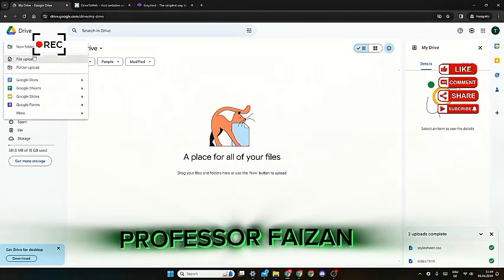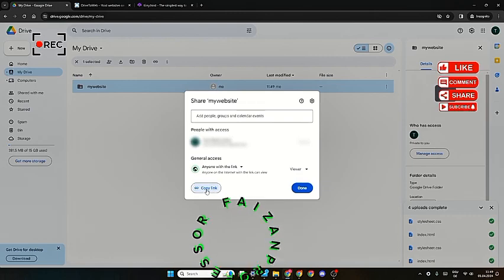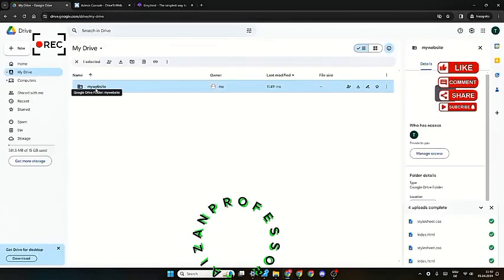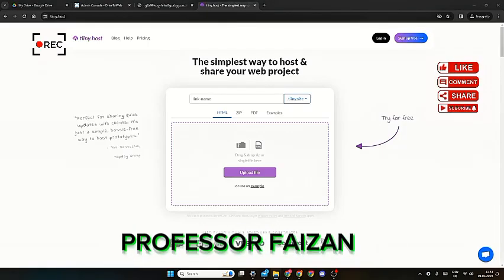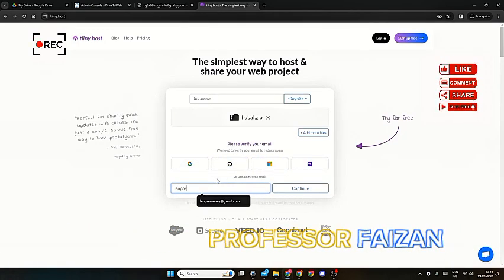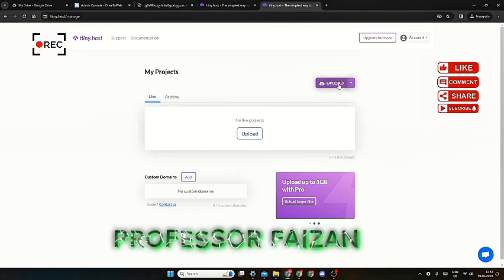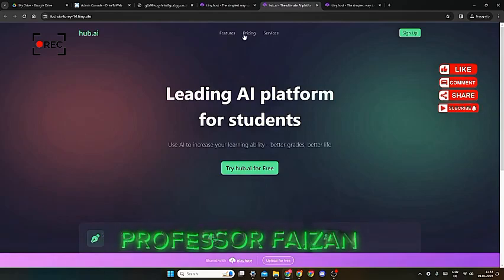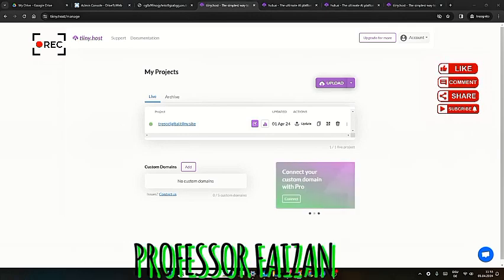How to Host a Website on Google Drive for FREE in 2025 | Step-by-Step Guide in Urdu/Hindi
Learn how to host your own website on Google Drive for FREE in 2025!
This complete guide (in Urdu/Hindi) will show you step-by-step how to host HTML, CSS, and JavaScript files on Google Drive and turn them into a live website — without any paid hosting!

What You’ll Learn:
- How to upload your website to Google Drive
- Make it public & accessible by anyone
- Create a shareable direct link
- Use third-party tools for HTML rendering
- Free domain tricks (optional)

Video mein maine complete live demo dikhaya hai jo beginners ke liye perfect hai!

⏱️ Timestamps:
0:00 - Intro
0:25 - Google Drive Setup
1:00 - Website Upload Process
2:15 - Link Public Kaise Banaye
3:10 - Live Website Test
4:00 - Final Tips

Perfect for:
✔️Students
✔️Beginners in web development
✔️ Portfolio or static sites hosting
✔️ Static HTML projects
✔️ Full Practical Guide

No hosting charges, no coding headaches — just upload and go LIVE! 100% working!

▶ Watch Now and go live in 5 minutes!

host website on google drive, free website hosting website hosting 2025
google drive website hosting tutorial
static website free hosting
html hosting on google drive
how to host website urdu, faizan tech reviews,
website on google drive
host html website free
best free hosting 2025
tech tutorial in hindi
web hosting google drive
urdu tech tutorials